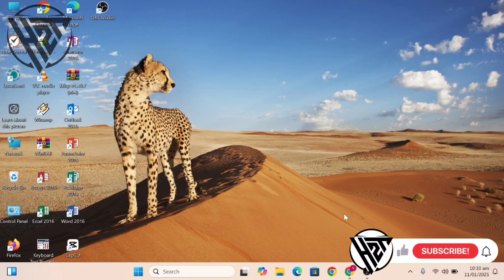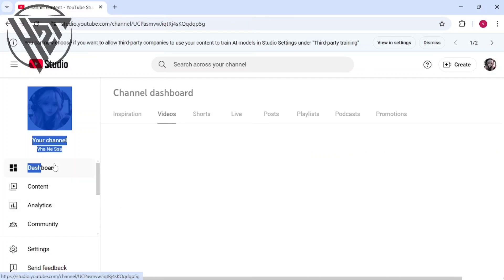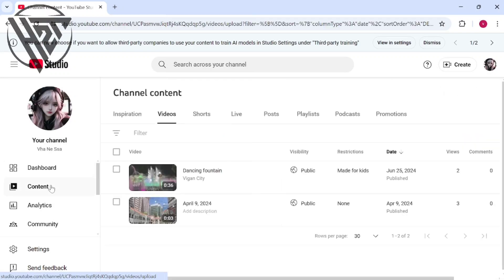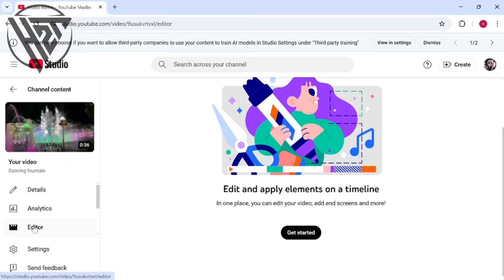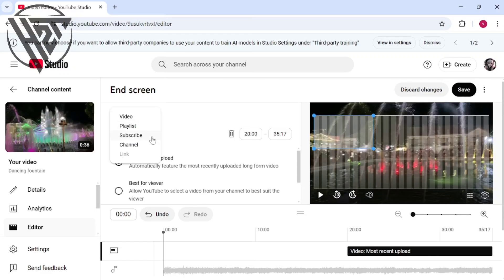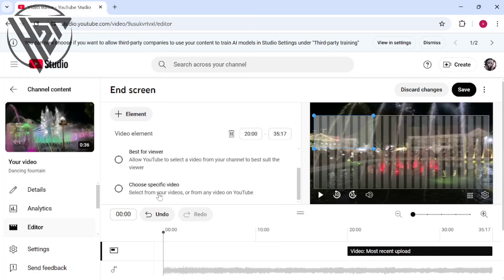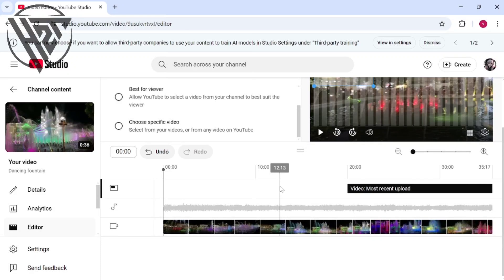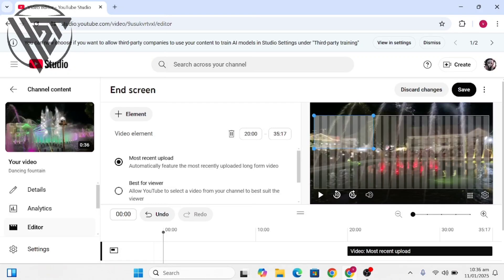How to Add End Screen in YouTube Videos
Welcome to How2Torial channel!

In this tutorial, we will show you "How to Add End Screen in YouTube Videos ".

In this video, we’ll guide you step by step on how to add an end screen to your YouTube videos in 2025. Whether you're looking to promote your other content, encourage subscriptions, or drive traffic to your website.

By the end of this "How to Add End Screen in YouTube Videos" tutorial, you'll have all the tools you need to create a compelling end screen that enhances viewer engagement and drives action on your channel."

If you found this video helpful, please consider buying me a cup of coffee ☺️ You can buy me a cup of coffee via this link: